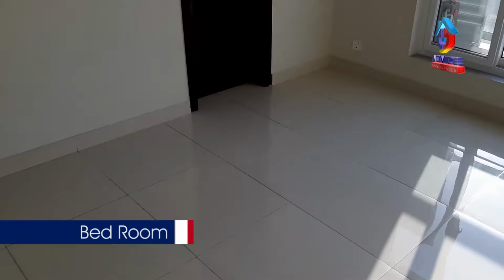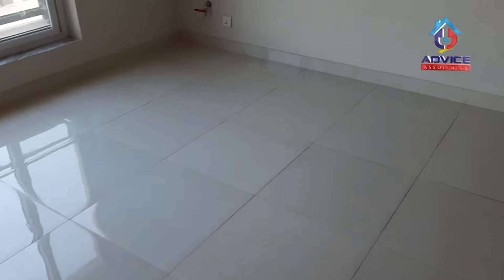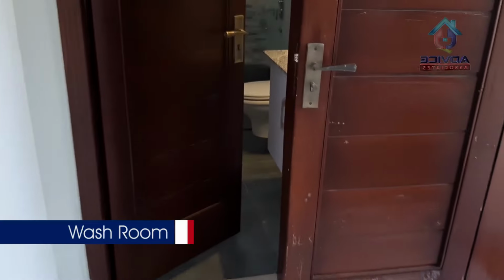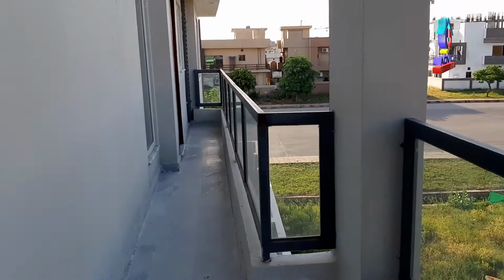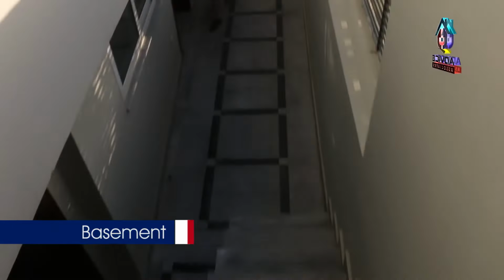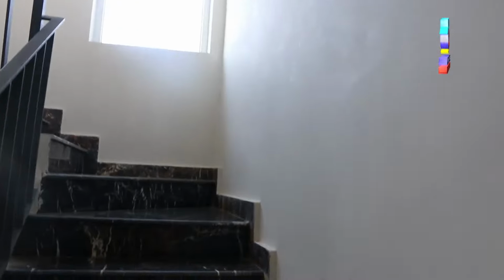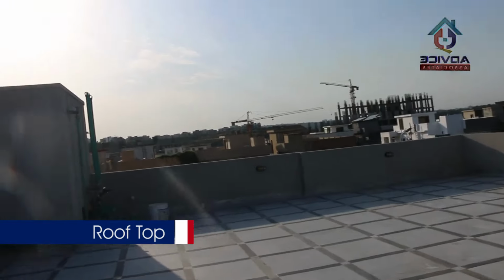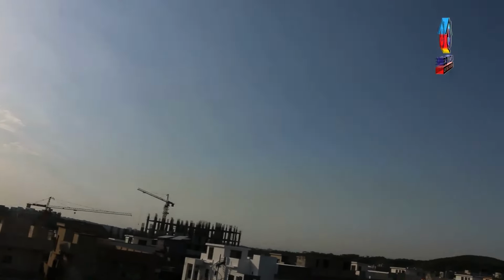Bahria Town Phase 8 Sector D 10 Marla double Unit House for Sale | Advice Associates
🏗️ Solid Construction
🏡 Double Unit
🏘️ Populated Area
💰 Demand ( 2 Crore 75 Lacs )